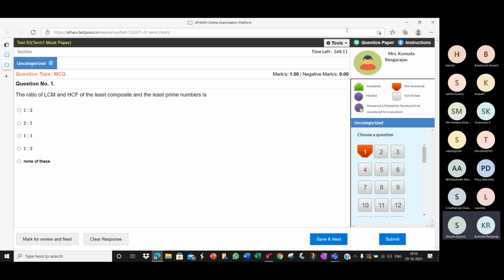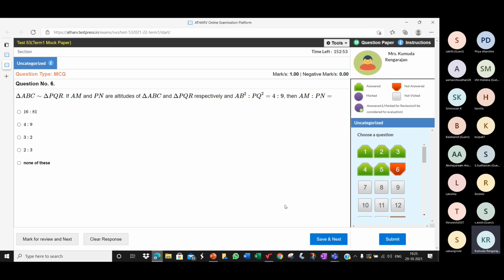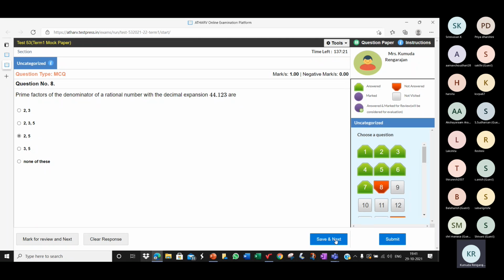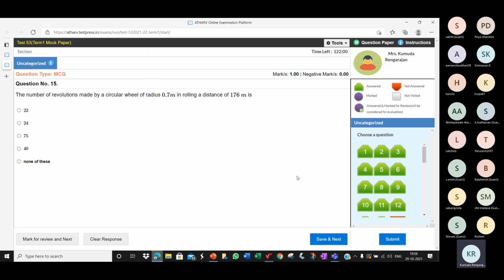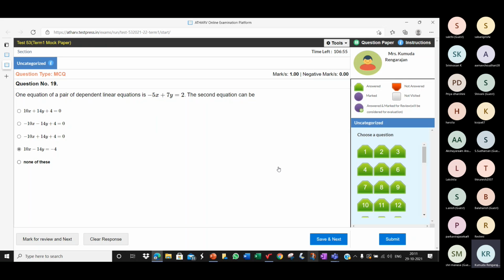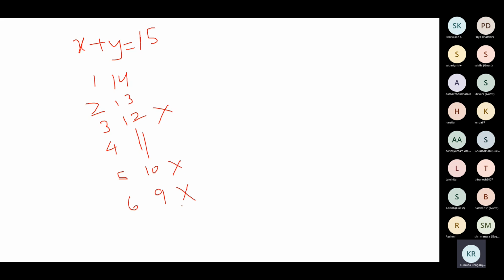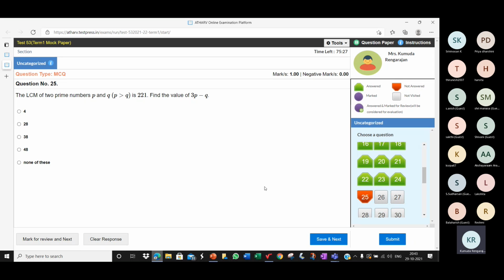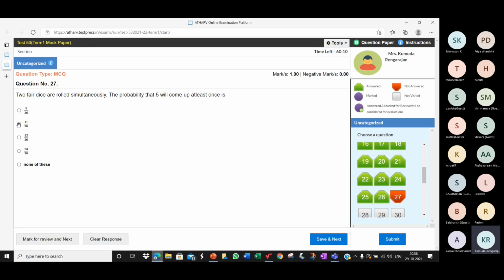Term1 Practice Mock Paper-CBSE-X-Meeting Recording(29/10/2021)